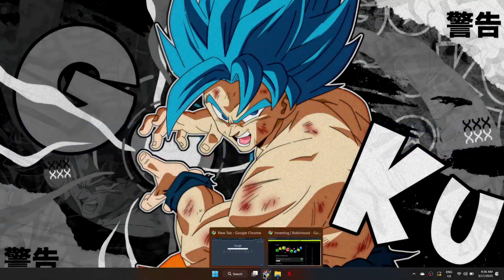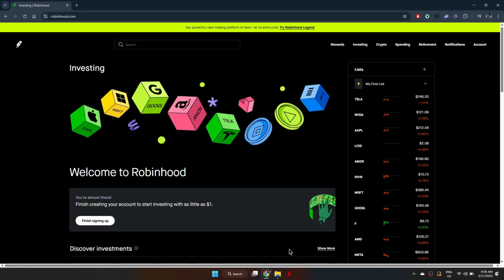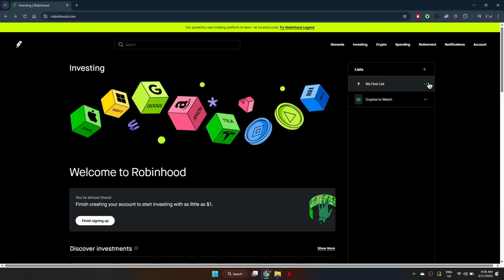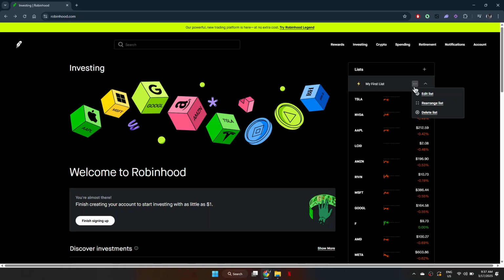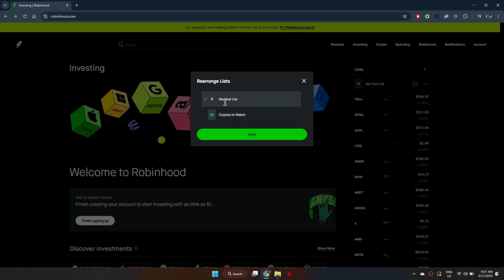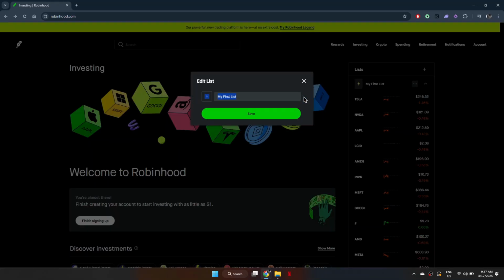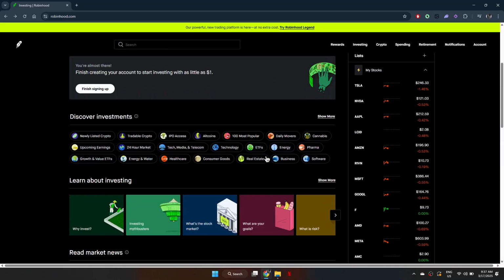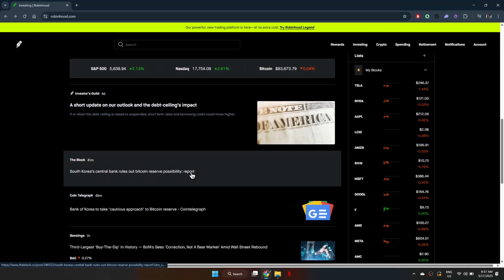How To Properly Manage Your Watchlist On Robinhood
In this video, I’ll show you how to properly manage your watchlist on Robinhood step by step. Learn how to add, remove, and organize stocks and ETFs to keep track of your favorite investments easily.